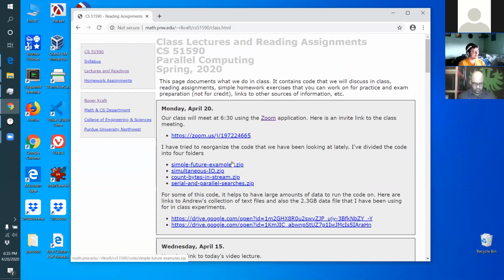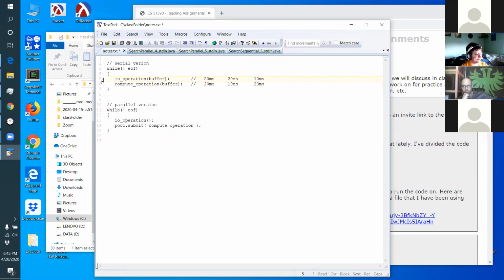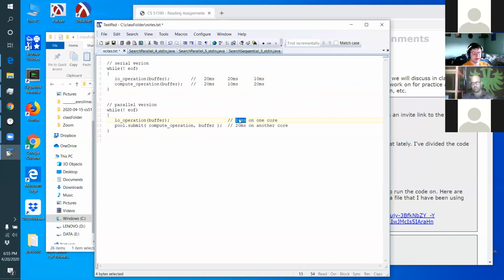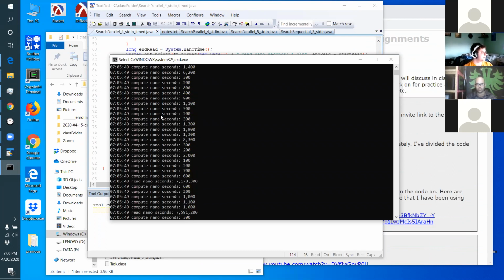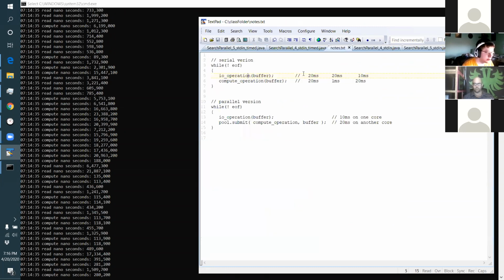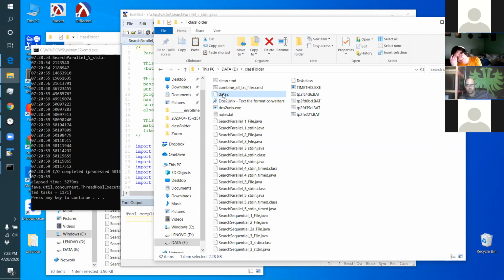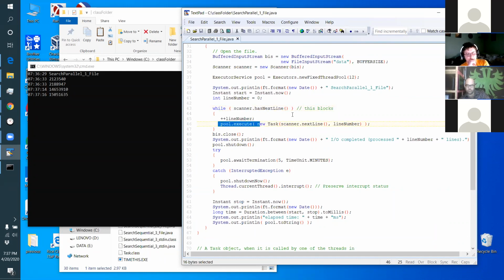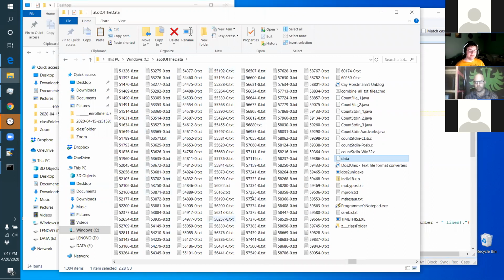2020 04 20 CS 51590 Zoom Class